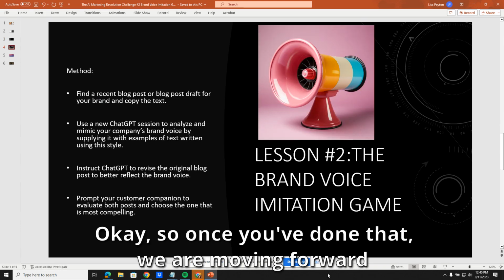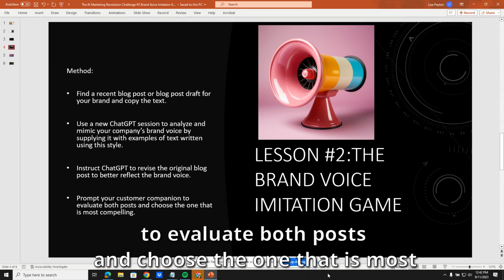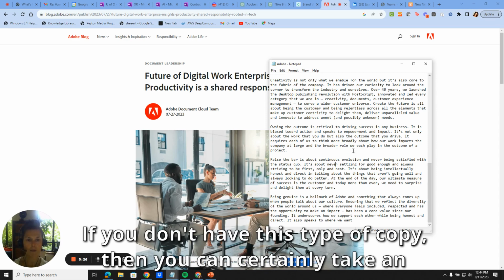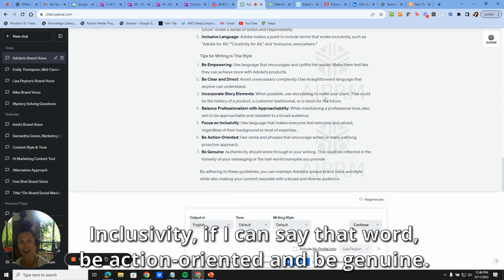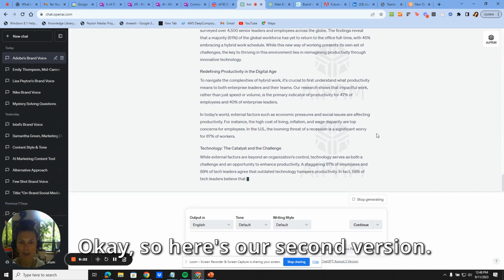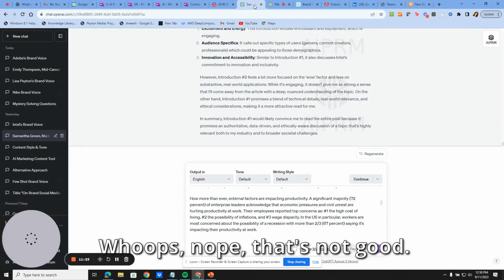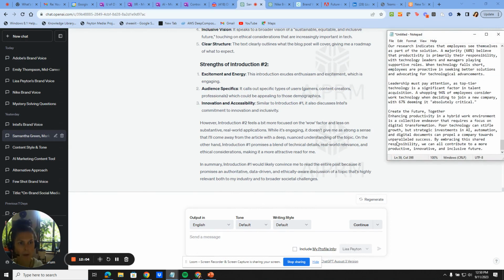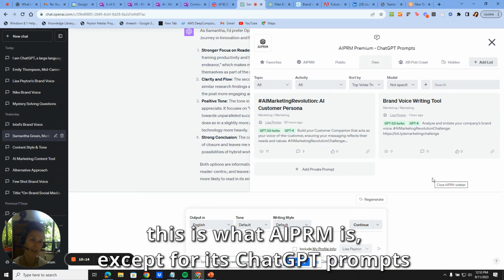The AI Marketing Revolution Challenge #2: The Brand Voice Imitation Game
Description:

How well can AI mimic your brand's voice? Put it to the test with your AI customer!

Use AI to generate content in the style of your brand's voice. Test the content's resonance using your AI ChatGPT customer profile.

Method:

1) Find a recent blog post or blog post draft for your brand and copy the text.

2) Use a new ChatGPT session to analyze and mimic your company’s brand voice.

ChatGPT Prompt Template:

Please ignore all previous instructions. I want you to respond only in [TARGETLANGUAGE].
Provide an analysis of the text below that clearly defines the brand voice, tone, style, and tips on how to write in this style. Sample text to analyze:  [PROMPT]

3) Instruct ChatGPT to revise the original blog post to better reflect the brand voice.

4) Prompt your customer companion to evaluate both posts and choose the one that is most compelling.

The AI Marketing Revolution Challenge #1: The AI Wordsmith Showdown -

Additional AI Resources from me, Lisa Peyton:

Decoding Generative AI: A Marketer’s Guide to Text-Based and Visual AI Content